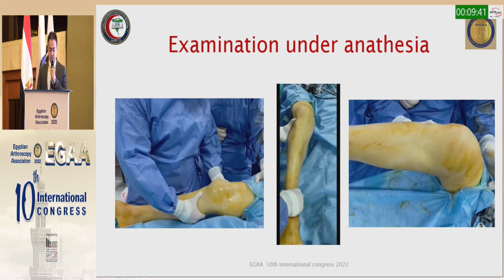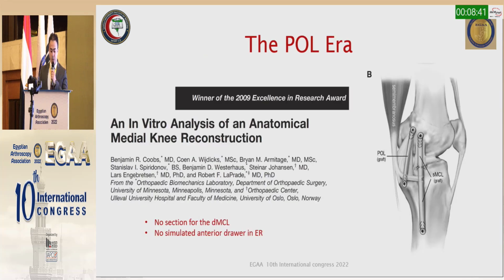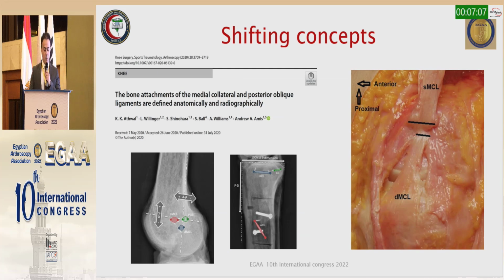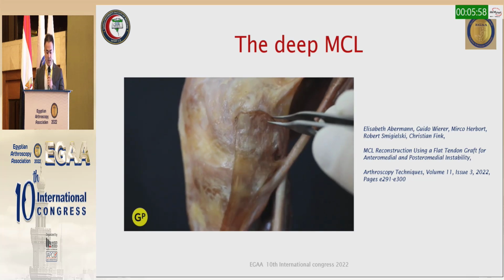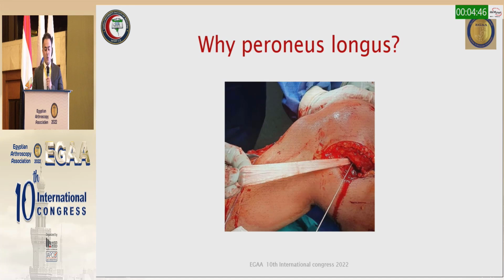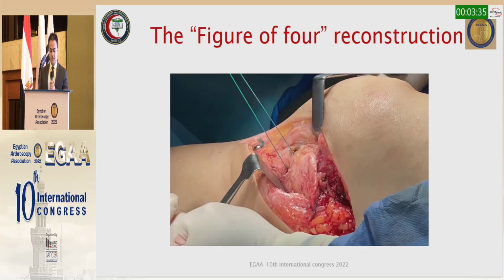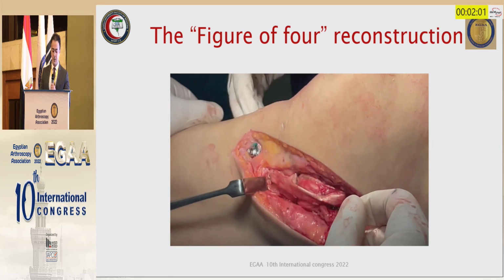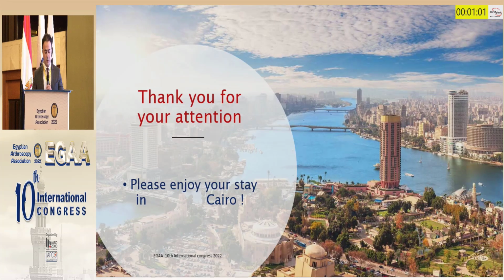Anteromedial rotatory knee instability, Is it real the POL? Ahmed Helal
Ahmed Helal